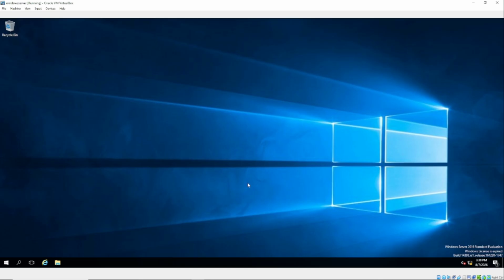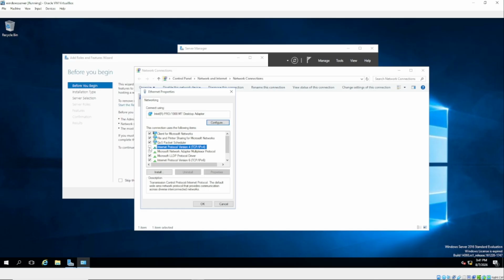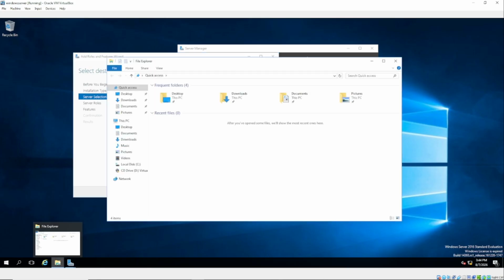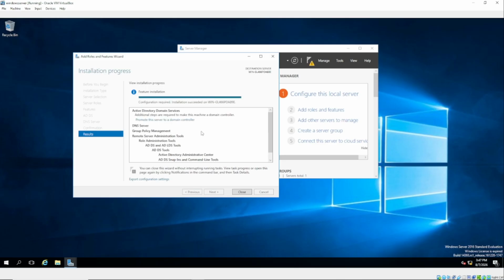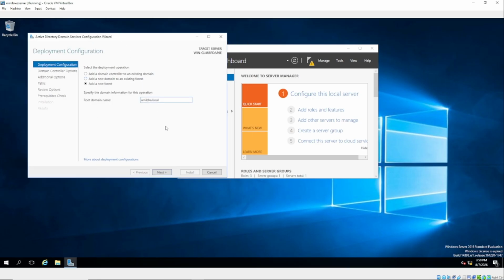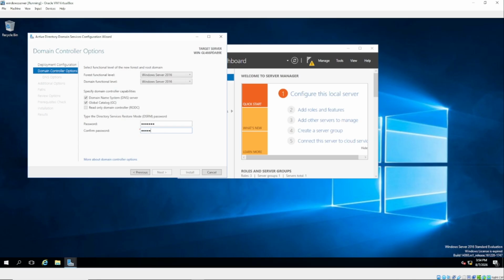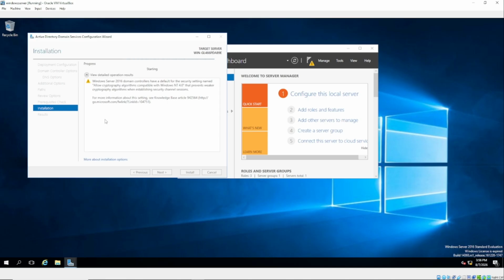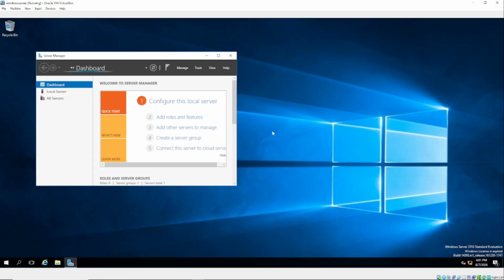SERVER DOMAIN CONTROLLER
## IT Support Using Windows Server Domain Controller

Welcome to this practical IT Support training on **Windows Server and Active Directory Domain Controller (DC)**.

In this training, you will learn how organizations use **Windows Server Domain Controllers** to centrally manage users, computers, security policies, authentication, and network resources.

### What you will learn:

✅ What is a Domain Controller (DC)?
✅ How to install Windows Server
✅ How to install Active Directory Domain Services (AD DS)
✅ How to promote Windows Server to a Domain Controller
✅ How to create Active Directory users and groups
✅ How to join Windows 10/11 computers to a domain
✅ How to manage users and computers centrally
✅ Understanding Organizational Units (OUs)
✅ Introduction to Group Policy
✅ Password and account management
✅ Basic Active Directory troubleshooting
✅ Essential Windows Server commands for IT Support

This course is designed for **beginners, IT Support professionals, System Administrators, Network Engineers, and anyone looking to build a career in IT infrastructure and cybersecurity**.

If you want to become a professional **IT Support Technician, System Administrator, Network Administrator, or Cybersecurity Professional**, understanding Windows Server and Active Directory is an essential skill.

* Windows Server
* Active Directory
* IT Support
* Networking
* Cisco
* Cybersecurity
* Microsoft 365
* Cloud Computing
* System Administration
* Troubleshooting